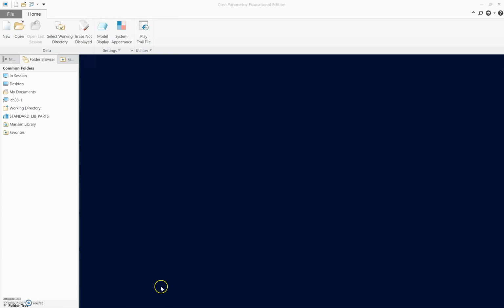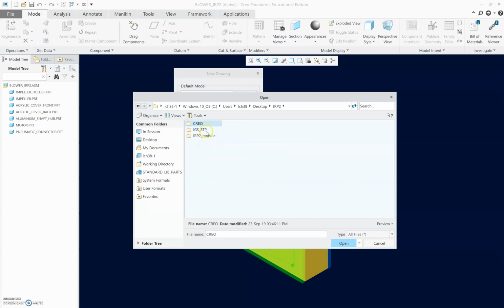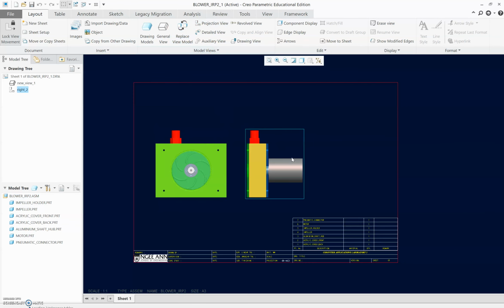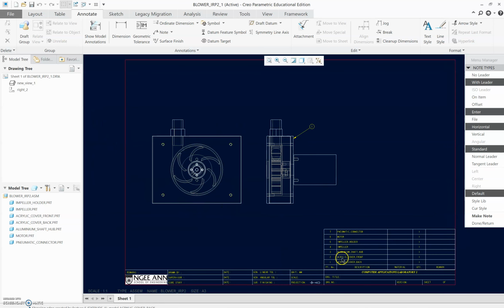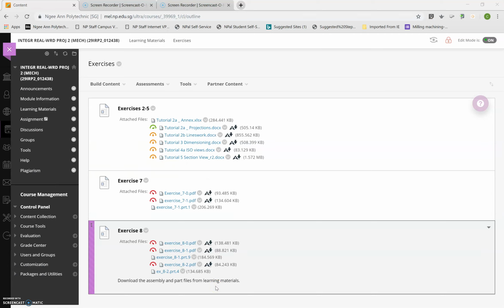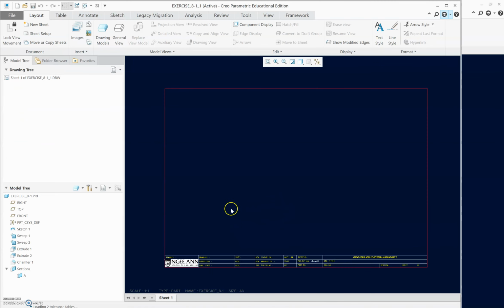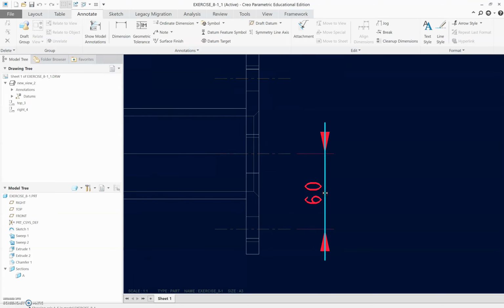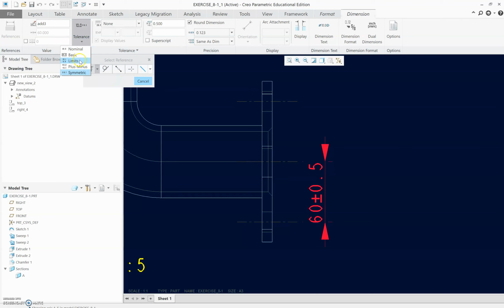Chapter 8 part1